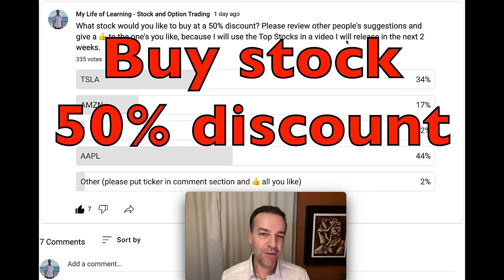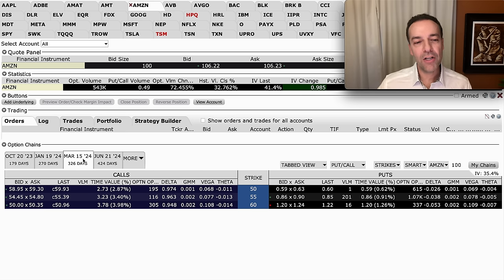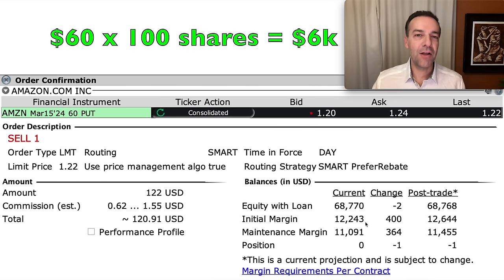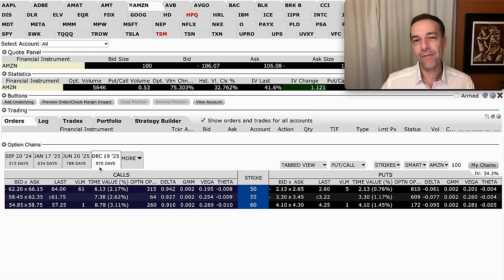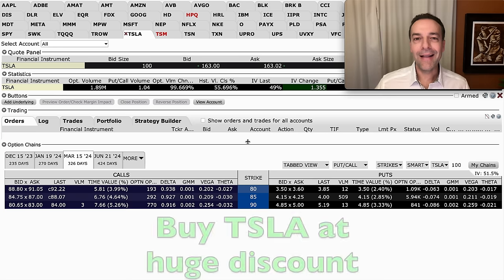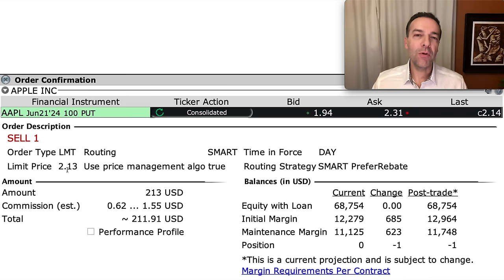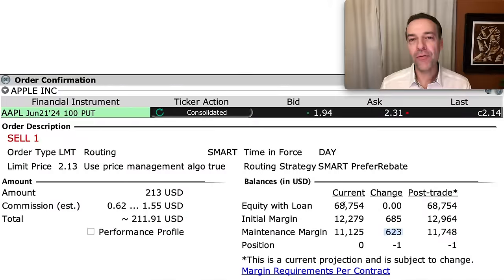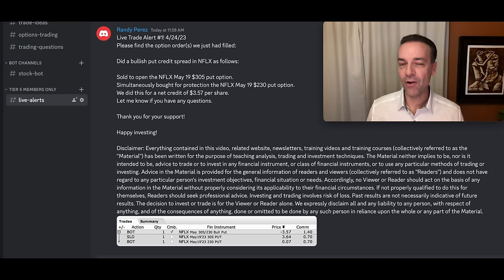How to Buy Apple, Tesla, and Amazon Stock 50% Off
Chapters
0:00 Intro
0:40 How to potentially buy AMZN at a discount 43% discount
6:46 How to potentially buy TSLA at a discount 48% discount
7:55 How to potentially buy AAPL at a discount 39% discount
9:36 What is the percent chance that we can buy AAPL at a 39% discount?
10:37 How to close a Cash Secured Put Option early

In this video, I show you how to potentially buy your favorite stocks like Apple, Tesla, and Amazon at a 50% discount.

Happy investing!
Randy Perez